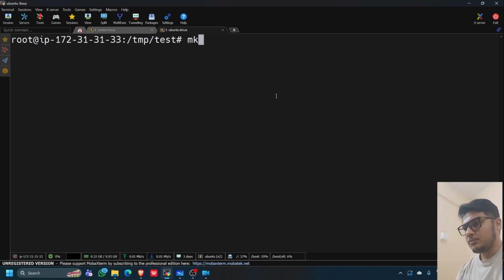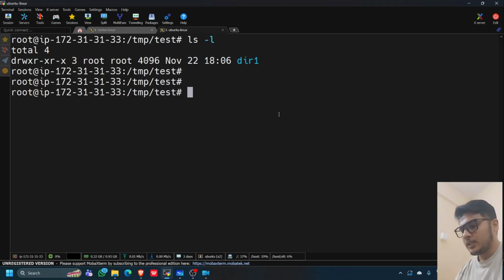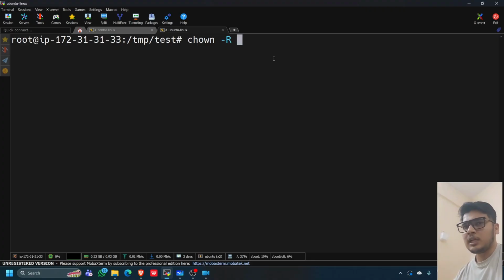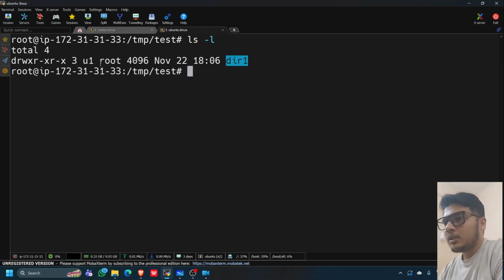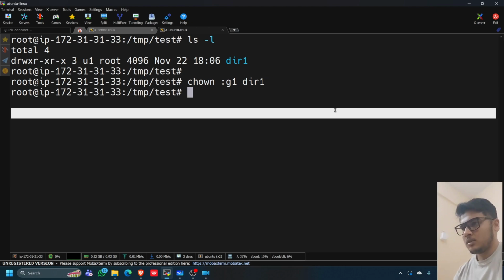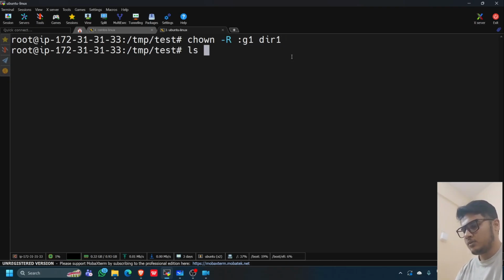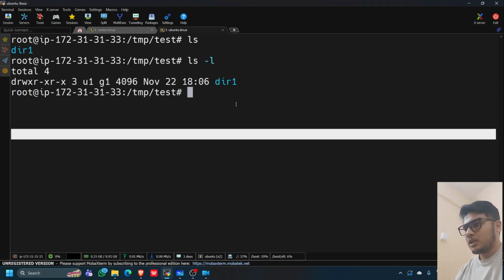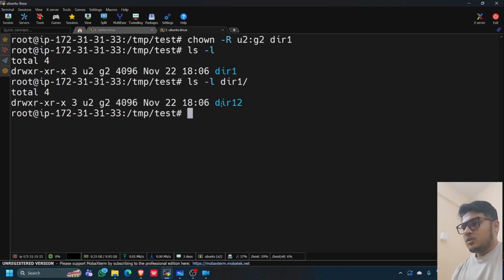27: chown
chown is used to change ownership of files/directories in Linux.